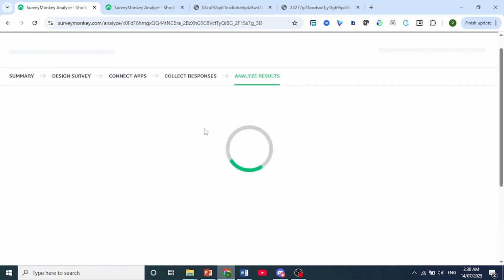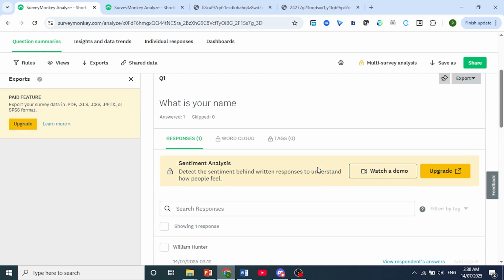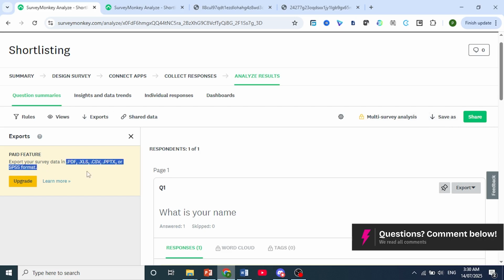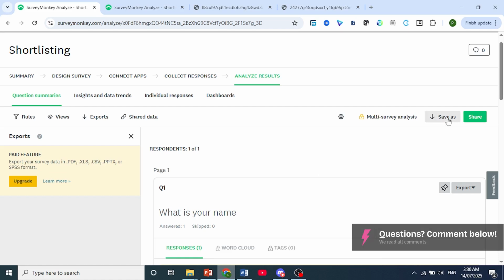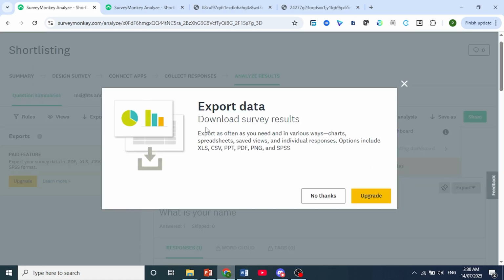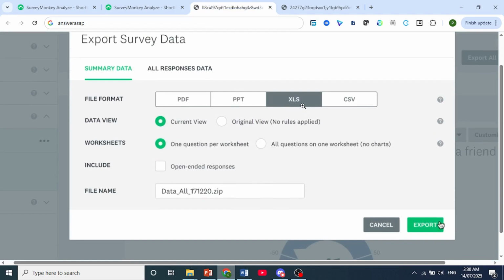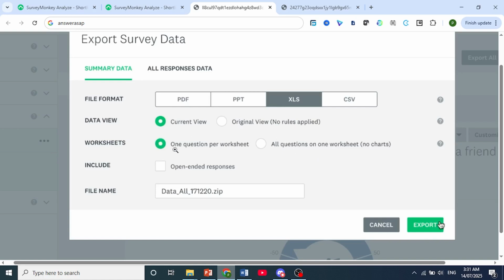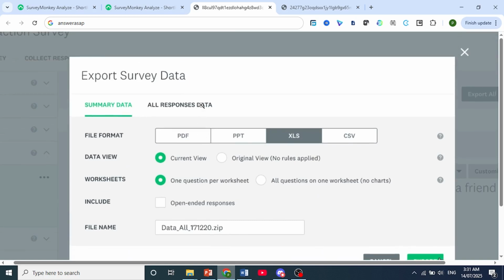How to EXPORT INFO from SurveyMonkey into Excel (Step by Step)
This video shows you how to export response data and survey details from SurveyMonkey into Excel for analysis and reporting. Please consider liking the video and letting us know if you have any comments, ideas or questions, we really appreciate any feedback! We have plenty of other tutorials on our channel so come and see if we can help you with anything else :)